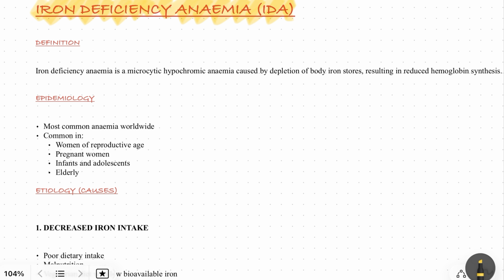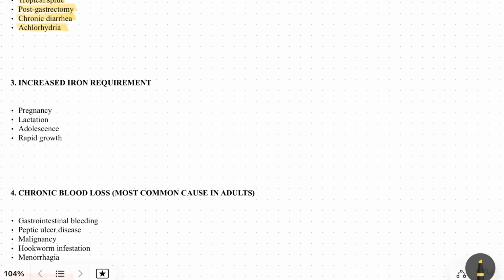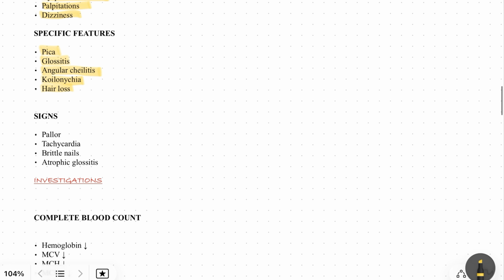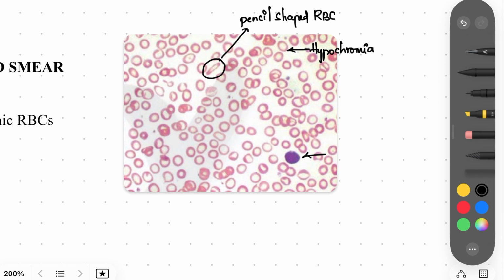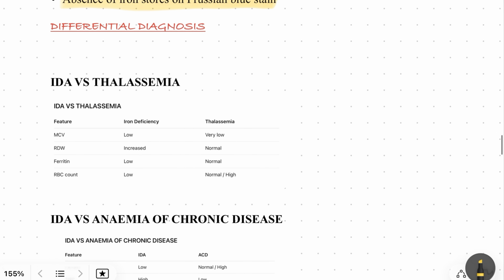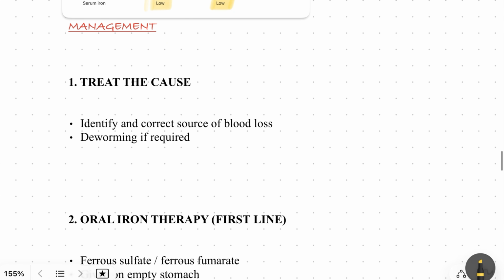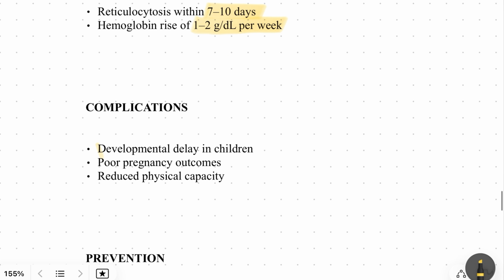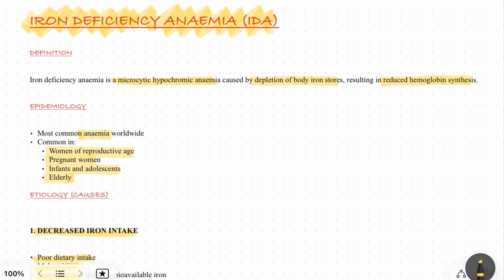Iron Deficiency Anemia Explained | Causes, Diagnosis, Iron Profile & Treatment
Iron deficiency anemia is the most common anemia worldwide. This video explains iron deficiency anemia in detail, including causes, pathophysiology, clinical features, iron profile interpretation, investigations, differential diagnosis, and management. This lecture is designed for MBBS students and for NEET PG, NEXT, and FMGE exam preparation with a clear and exam-oriented approach.